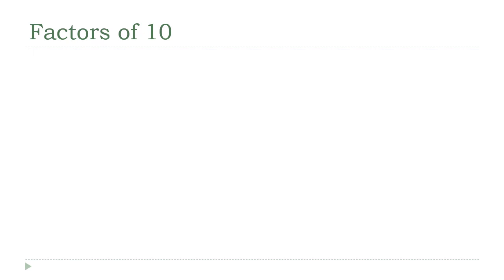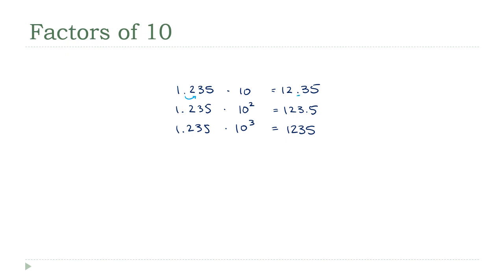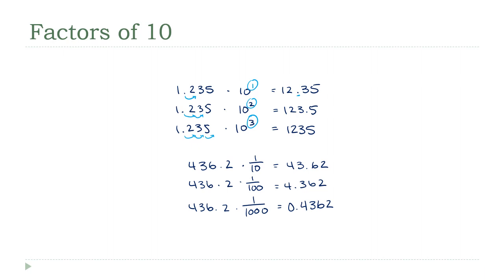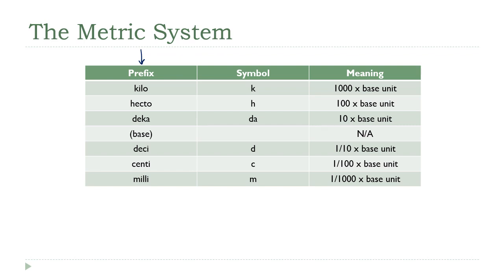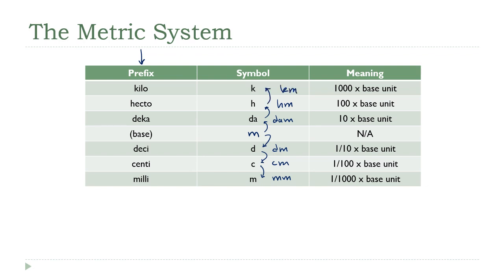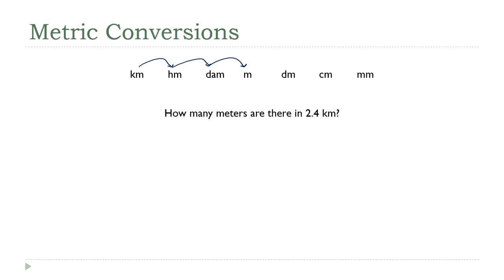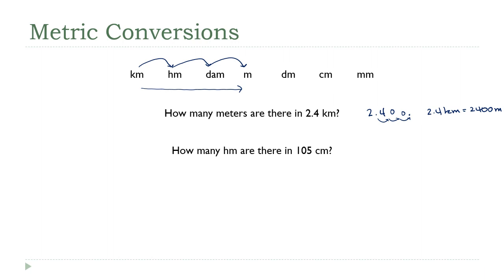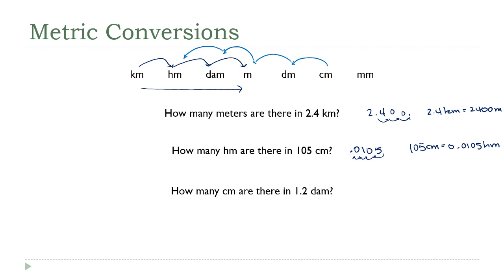Linear Measurement Conversions (Metric)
Converting metric measurements uses a very similar process to what you use with US/Imperial units but with the big advantage that there's literally only one conversion factor that you'll use in practically every metric conversion:  10.  In this lecture, we're going to talk about the different metric prefixes and see how they can be used to convert between metric linear measurements of different sizes.

00:02  The Metric System
00:29  Using Factors of 10
03:32  Metric Prefixes
05:43  Metric Conversion Examples